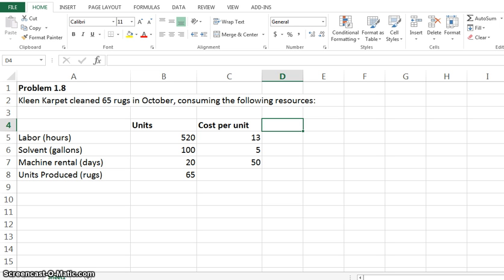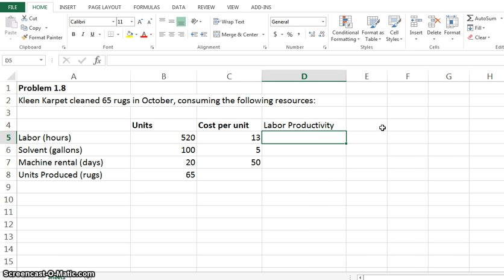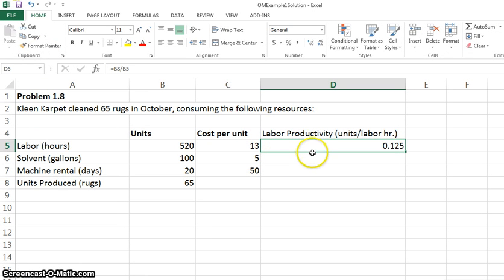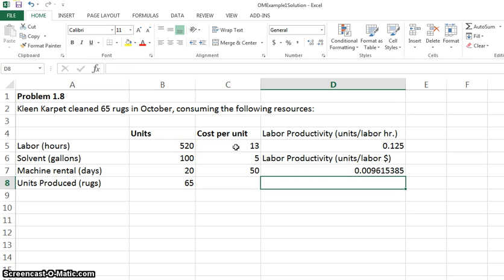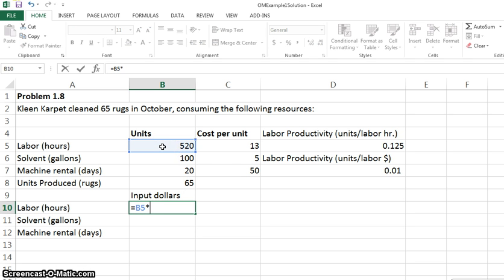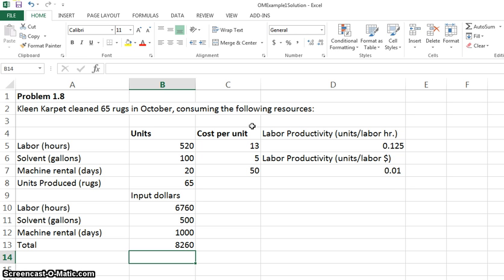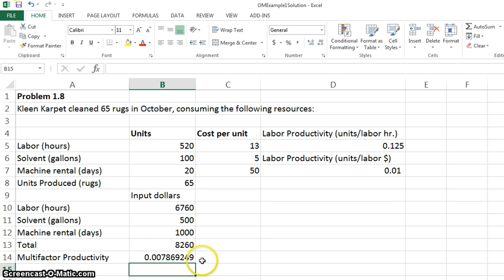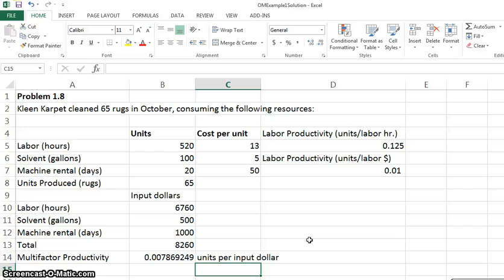Operations Management -- Productivity Measurements